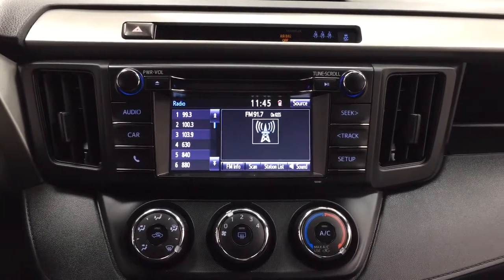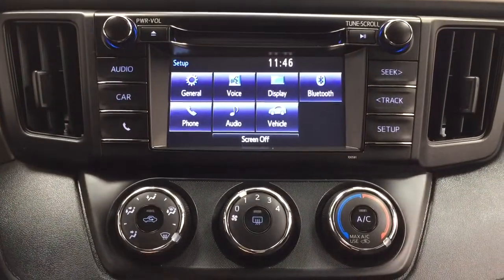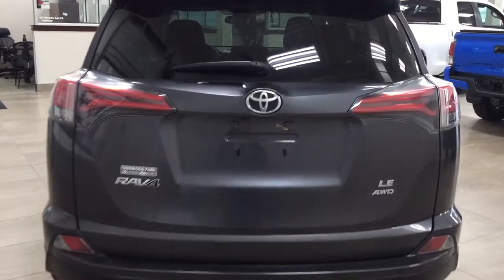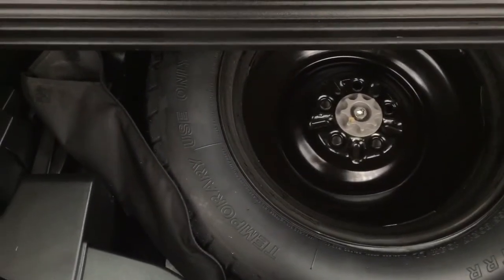2017 Toyota RAV4 LE AWD Review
This is a 2017 Toyota RAV4 with 6-Speed A/T transmission Gray[01G3,Magnetic Grey Metallic] color and Black interior color.  This video is recorded and uploaded by cDemo Mobile Inspector